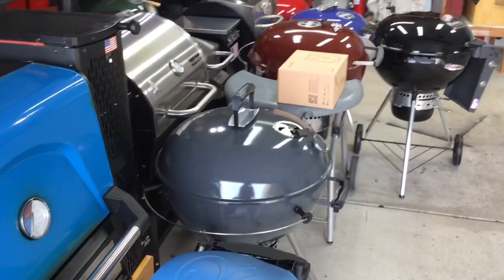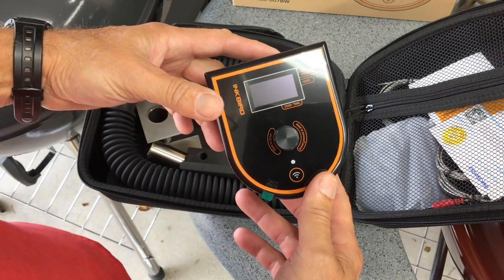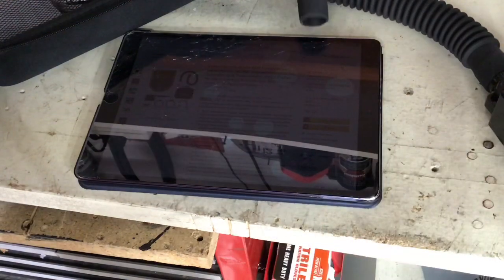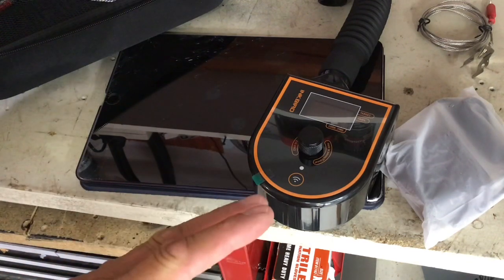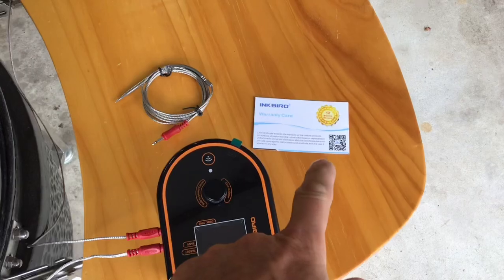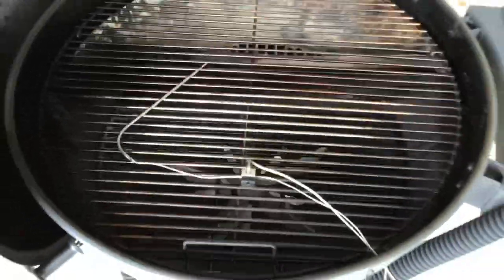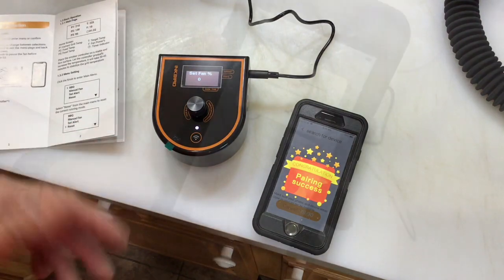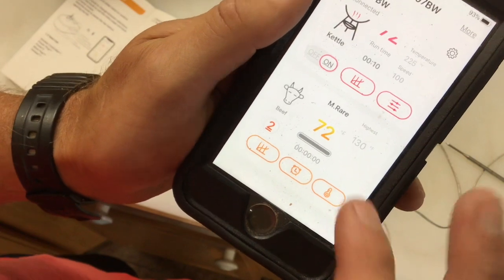Inkbird, WIFI / Bluetooth BBQ Temp Controller For Kamado Grills And Kettle Grills, Very Affordable!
The Inkbird ISC-007BW WIFI, Bluetooth BBQ Temperature Controller / Product Overview and First Use! Awesome and Affordable! Works on Big Green Egg, Kamado Joe, Weber, Primo, Vision Grill, Akron Kamado, SNS Grills